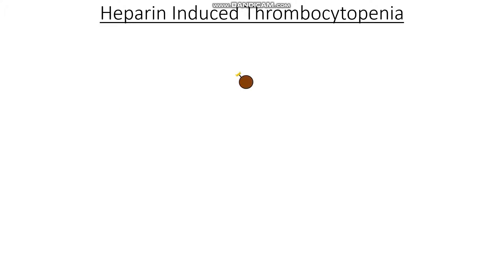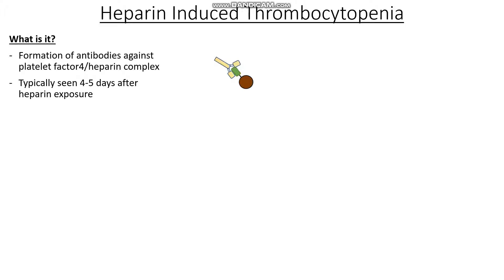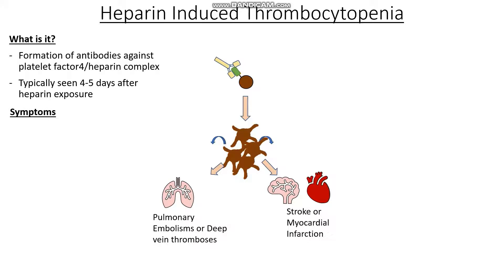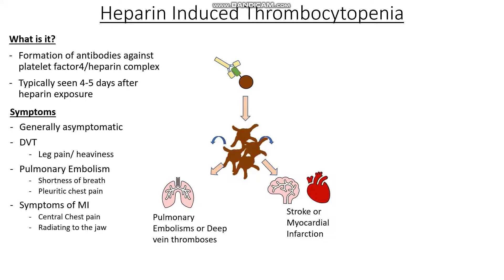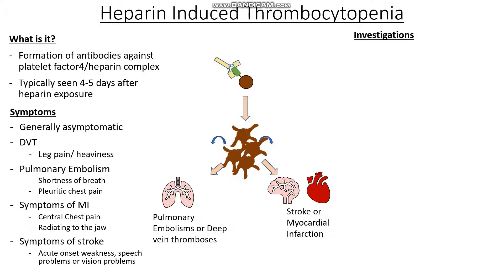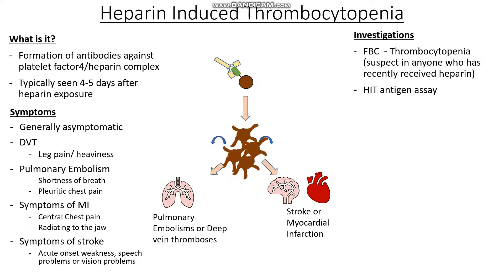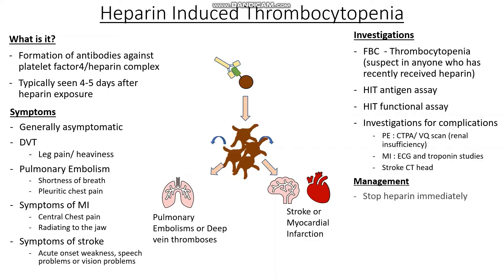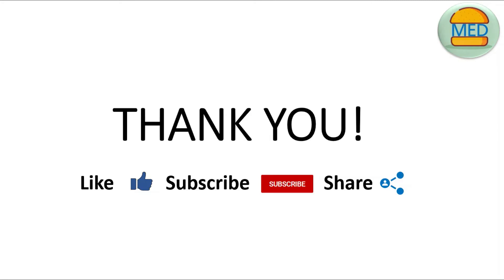HEPARIN INDUCED THROMBOCYTOPENIA (HIT) made easy! Pathophysiology, Presentation and Management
Heparin and thrombocytopenia... But we clot more? Seems a bit paradoxical doesn't it?

Join us for a concise look at Heparin induced thrombocytopenia - It's pathophysiology, presentation and management as we demystify the apparent paradox.